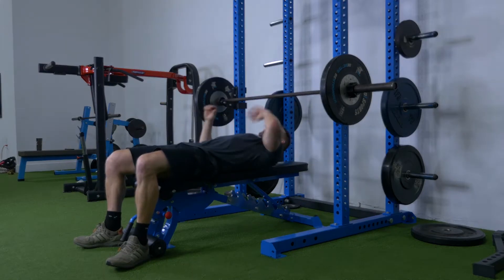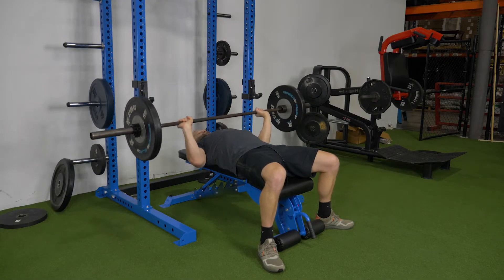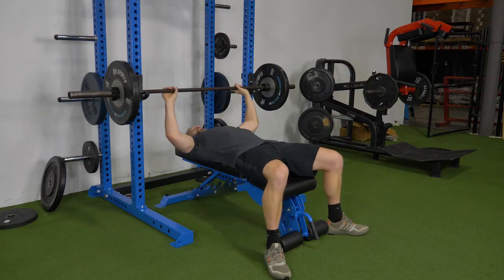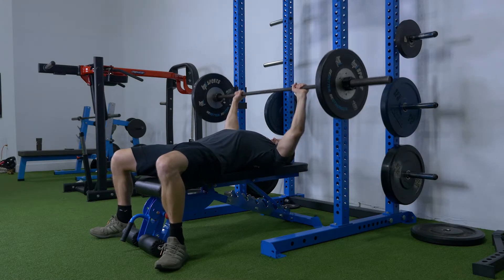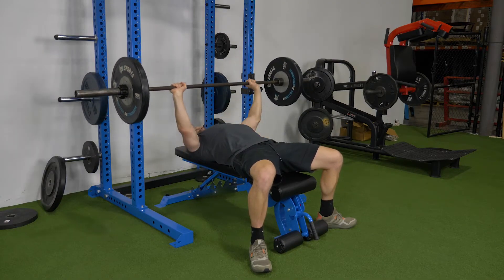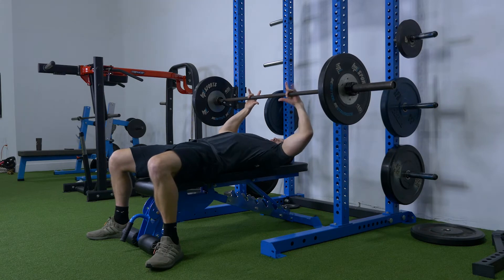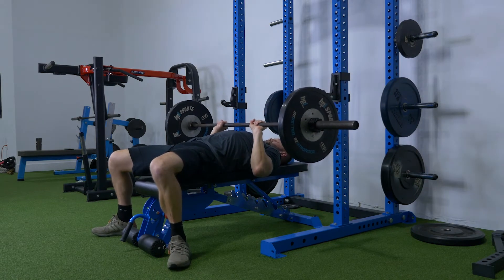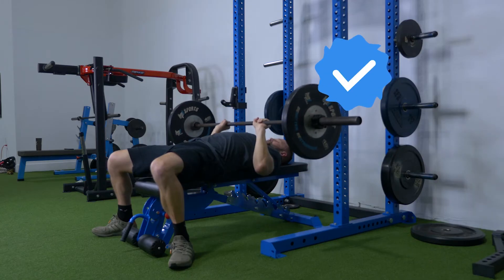How To Bench Press Proper Form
How to correctly perfrom a straight bar bench press and a close grip variation.